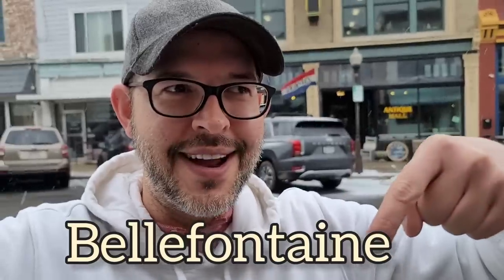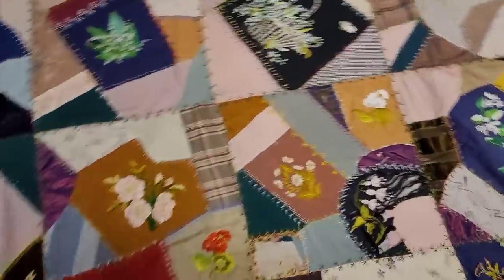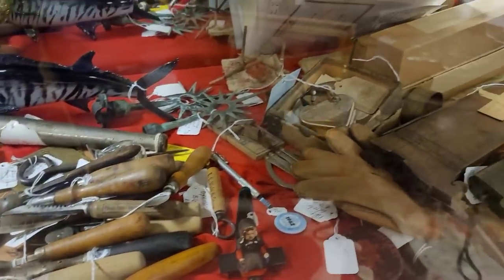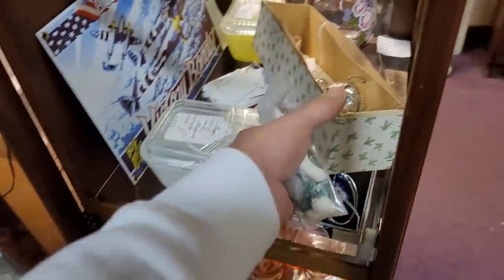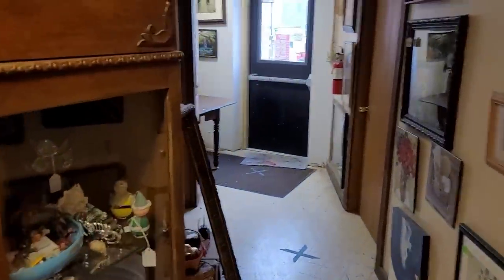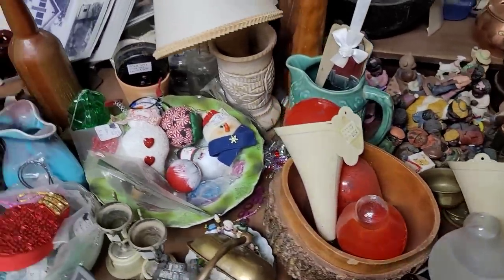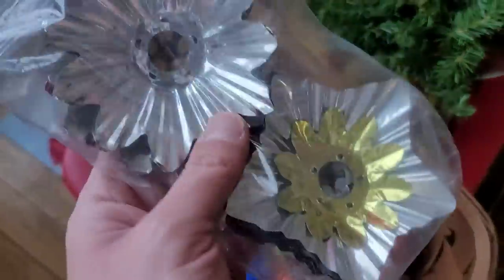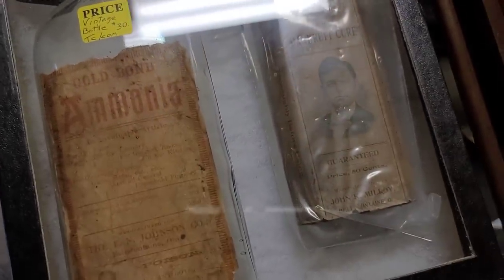This Is DEFINITELY A Vintage FIRST - I Was Left Speachless At This Discovery- Bellefontaine Ohio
Hello there!

Today, it is a FIRST at Old Mint Antiques in Bellefontaine Ohio:
135 W Columbus Ave
Bellefontaine, OH 43311

I was left speechless at this vintage first discovery!
With over 3 floors + a basement Old Mint Antiqies definitely had a variety of items to choose from!

I hope you enjoy today's shop with me video!

MT